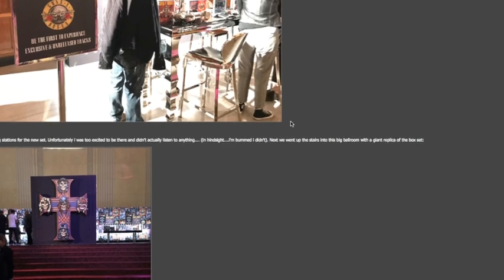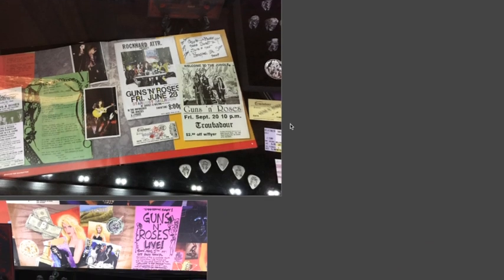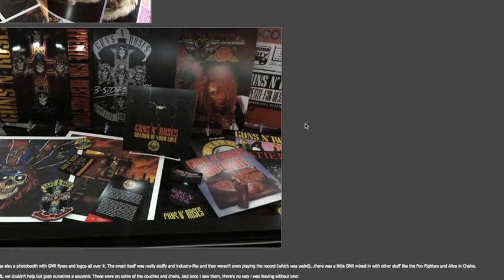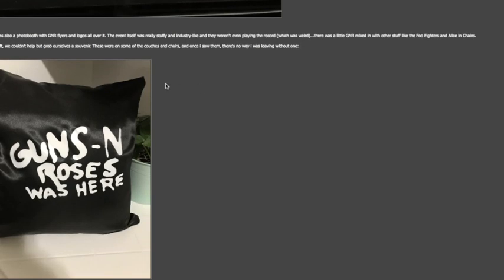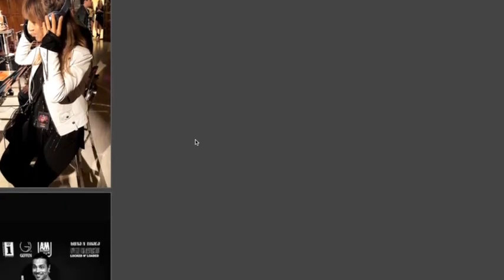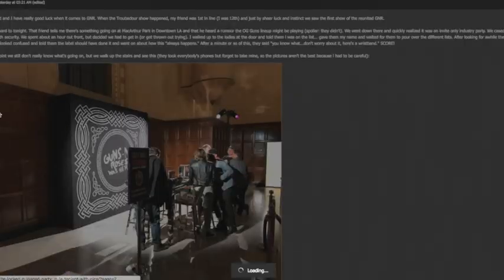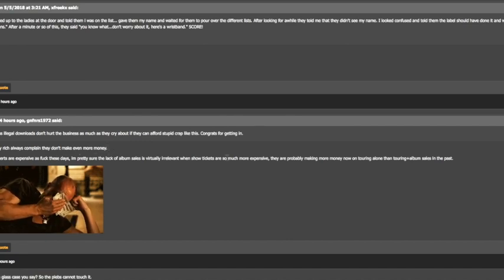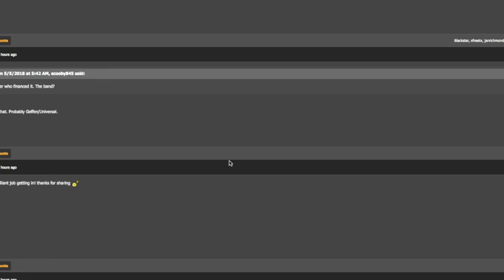Guns N' Roses News: SECRET Listening Party Held For Appetite for Destruction Reissue!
Guns N' Roses Secret Listening Party Held for Appetite for Destruction Locked N' Loaded and Reissue

Download Audio of My Videos on ITunes! (Big Thanks to Chris for This!)

Nathan
David A.
Rebekah Legion
Wip243
Jenny P
Karen M.
Ben
Zeeshan H
Linda S.
Ms. Metal
Mary T
Brian P
Lou V

Guns N’ Roses 2018 Tour Dates:
Guns N' Roses Summer 2018 Tour Dates

06/03 - Berlin, Germany @ Olympiastadion

06/06 - Odense, Denmark @ Dyreskuepladsen

06/09 - Donnington, UK @ Download Festival

06/12 - Gelsenkirchen, Germany @ Veltins Arena

06/15 - Firenze, Italy @ Firenze Rocks

06/18 - Paris, France @ Download Festival

06/21 - Dessel, Belgium @ Graspop Metal Meeting

06/24 - Mannheim, Germany @ Maimarktgelände

06/26 - Bordeaux, France @ Matmut Stadium

06/29 - Madrid, Spain @ Download Festival

07/01 - Barcelona, Spain @ Estadio Olympico

07/04 - Nijmegen, Netherlands @ Goffertpark

07/07 - Leipzig, Germany @ Festwiese

07/09 - Chorzow, Poland @ Stadion Slaski

07/13 - Moscow, Russia @ Otkritie Arena

07/16 - Tallinn, Estonia @ Tallinn Song Festival Ground

07/19 - Oslo, Norway @ Valle Hovin​

07/21 - Gothenburg, Sweden @ Ullevi Stadium